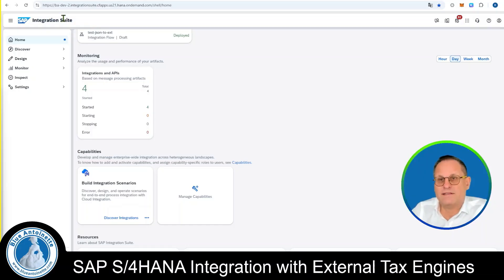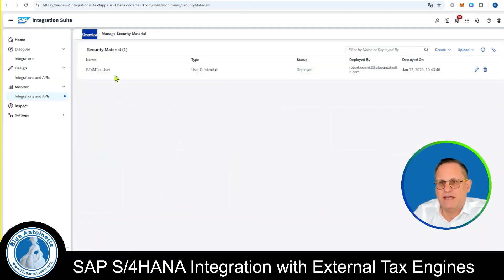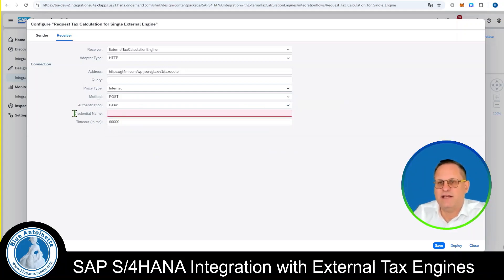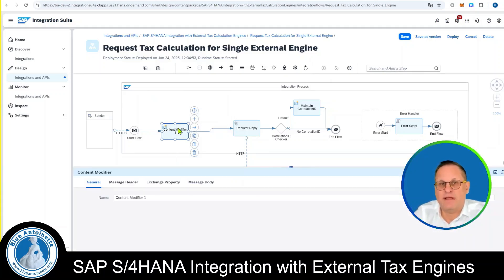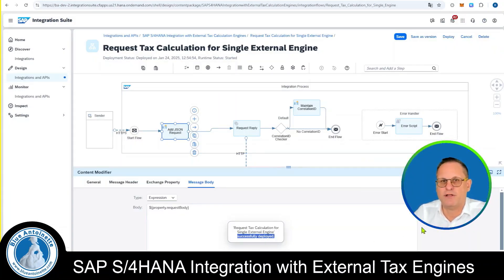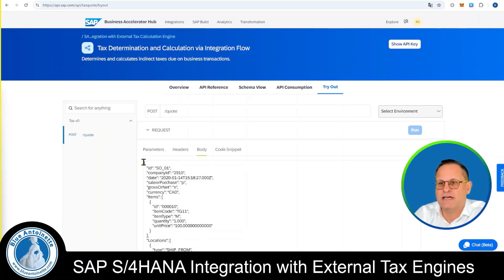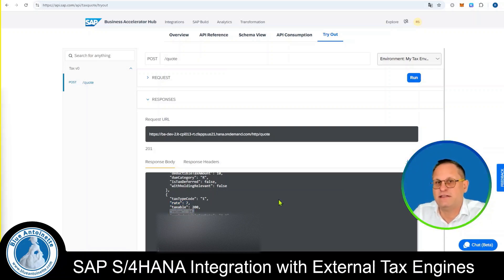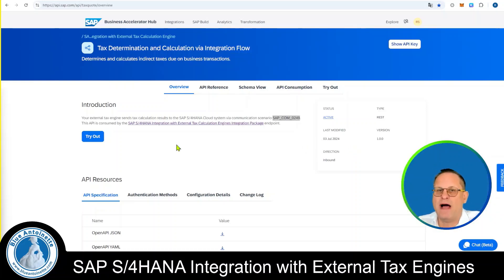SAP CPI iFlow: SAP S/4HANA Integration with External Tax Calculation Engines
In this video we show you how you to configure and adapt the Integration Flow "SAP S/4HANA Integration with External Tax Calculation Engines" in SAP Cloud Integration. This approach works for different tax engines, however we show it live with "Global Tax as a Service".

Chapters in this video:
0:00 - Intro and Explanation
03:16 - Security Material
04:50 - Configure Receiver
06:02 - Add JSON Request
08:47 - Business Accelerator Hub
09:27 - Try out
11:18 - Tax Calculation
13:13 - Tax Rules
13:32 - SAP Requirements
14:08 - Outro